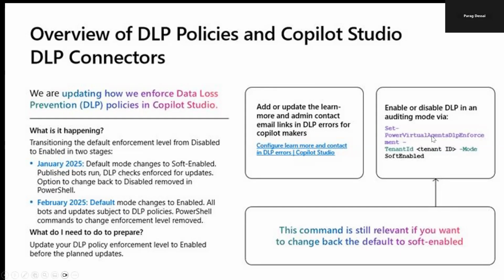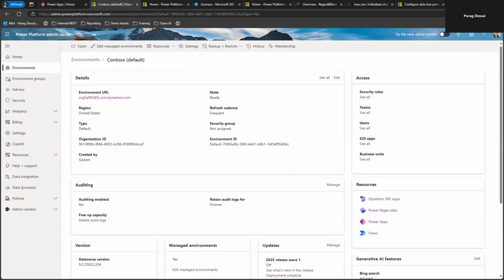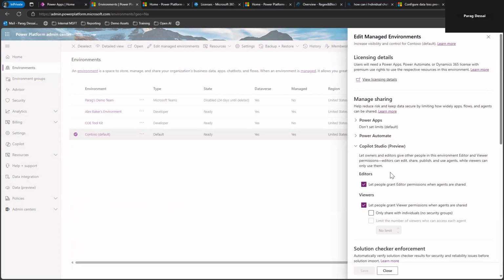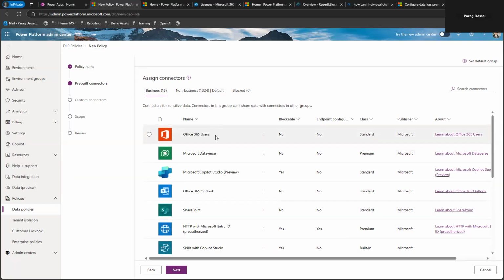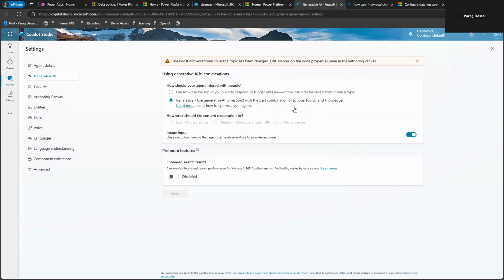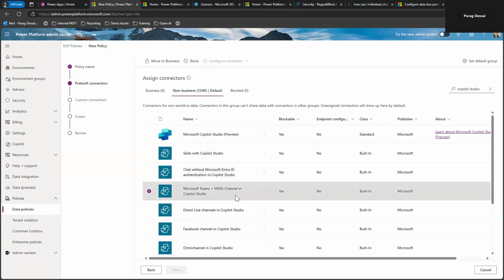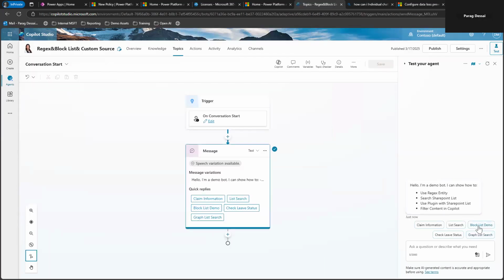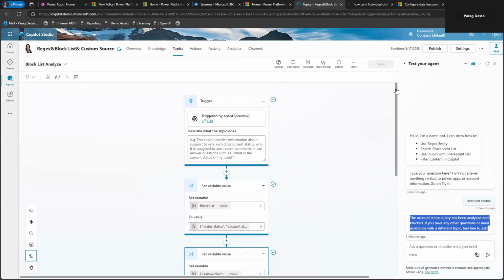Copilot Studio : Configure Governance Controls for your Copilot Studio Agents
In this video I will walk through how to apply governance controls for your copilot studio agent. We will look at applying governance and security controls at agent level and also permissioning for makers.

Share your ideas for my next video.

🐦 X (Twitter):     / paragdessai
🔉Medium:    / paragdesai123